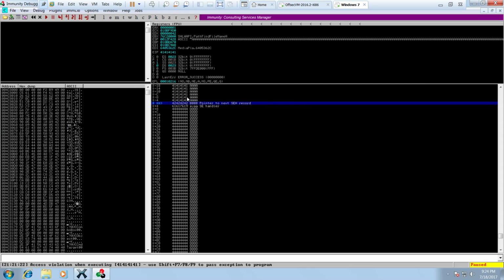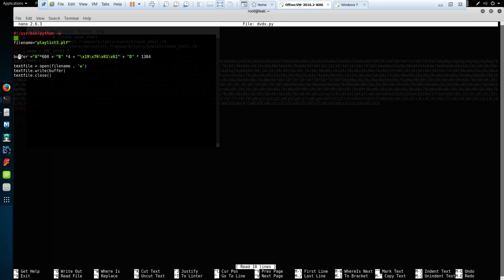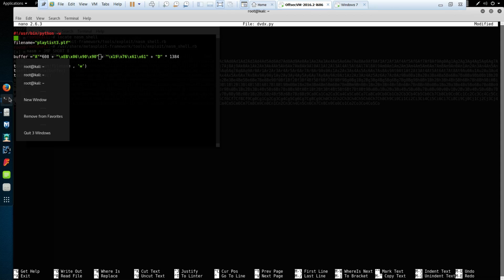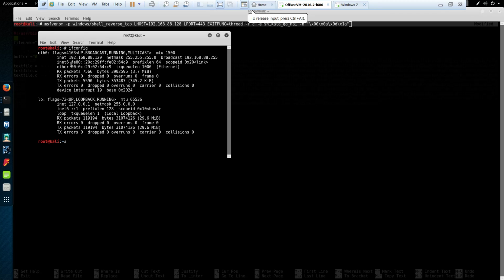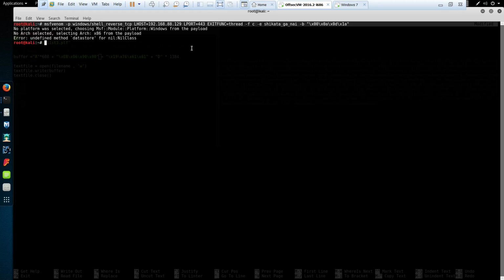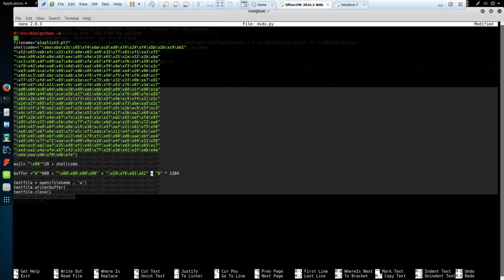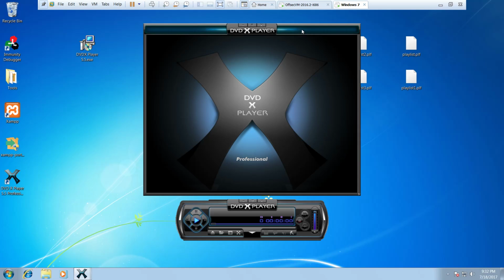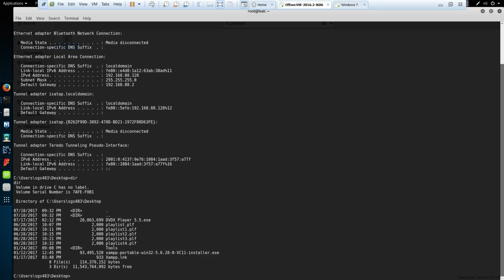Structured Exception Handler Overwrite Part 2